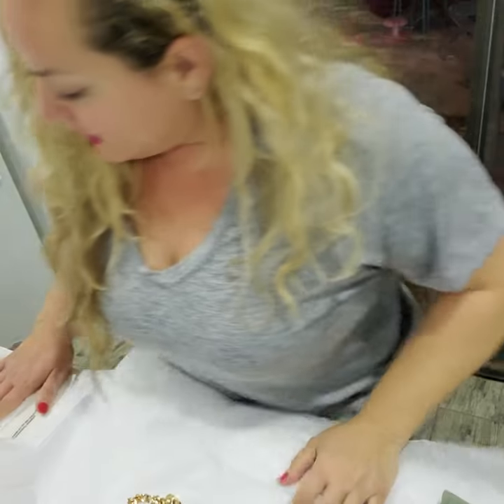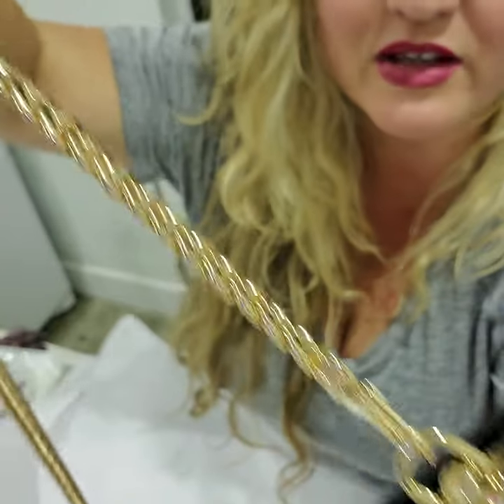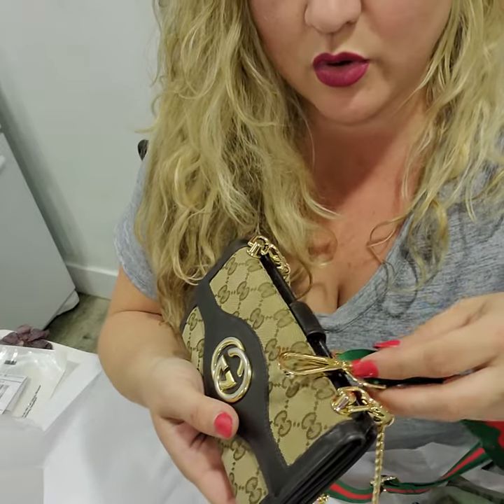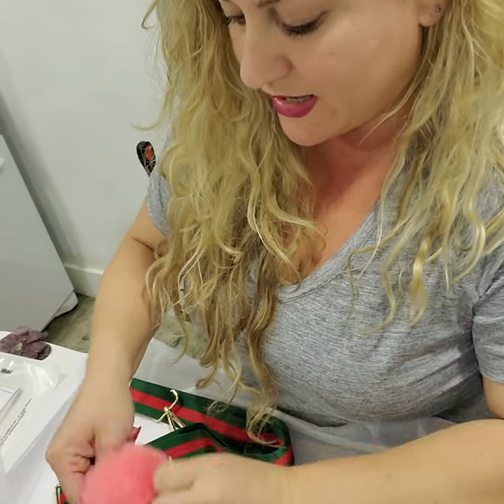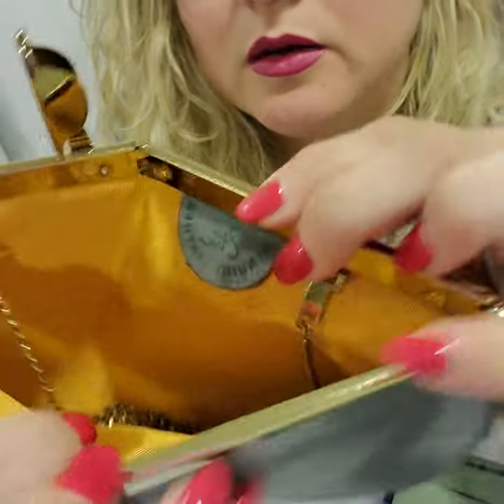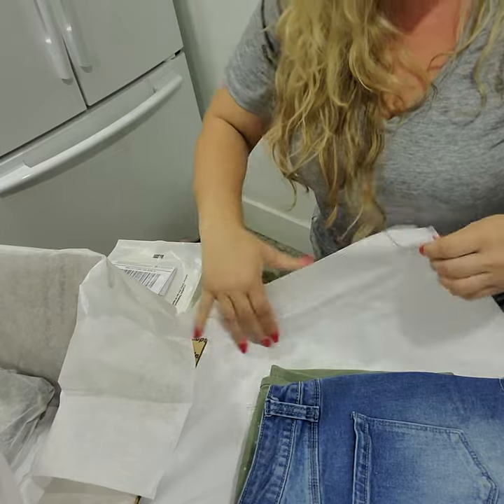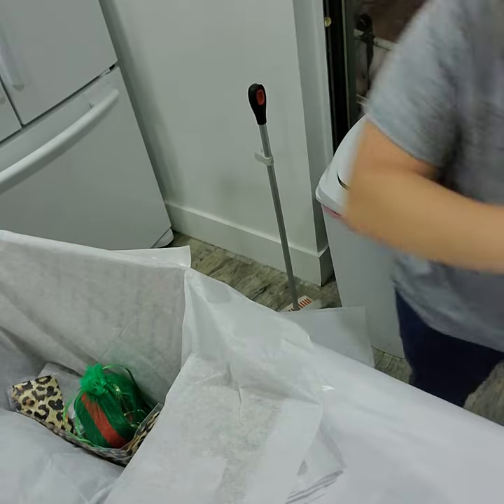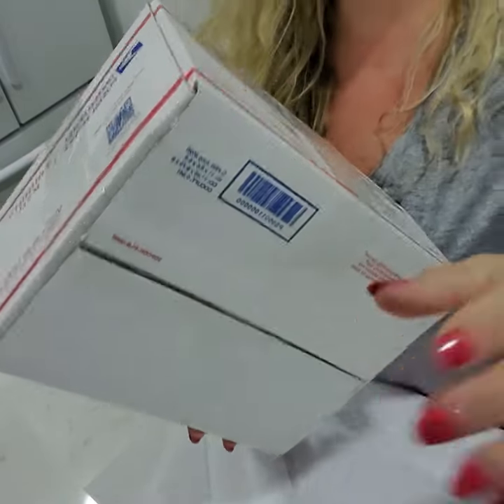Gucci Wallet on Chain and more for Keisha from Allis preloved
I also list Burberry, Prada  and other awesome finds.

IG allisprelovedshop